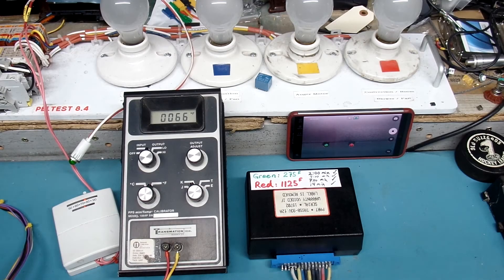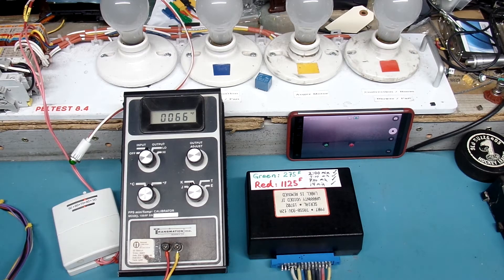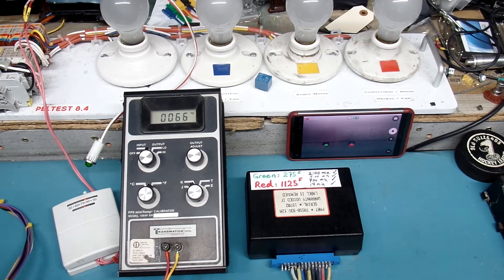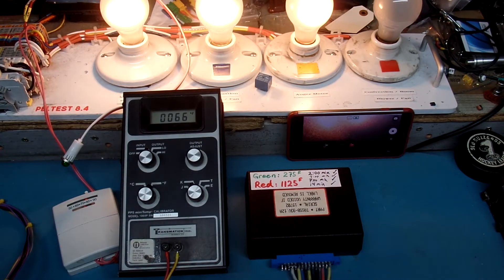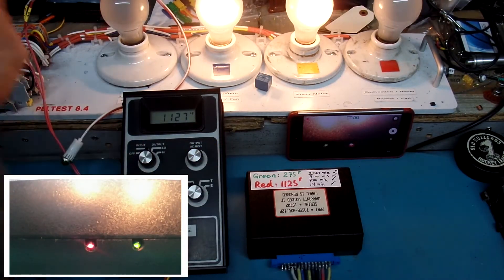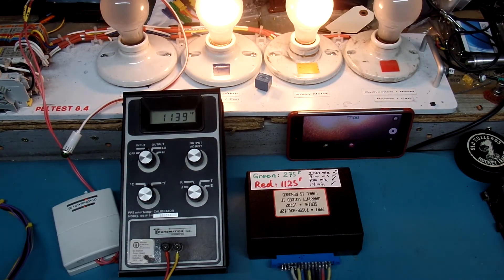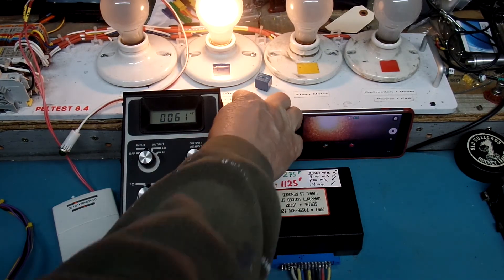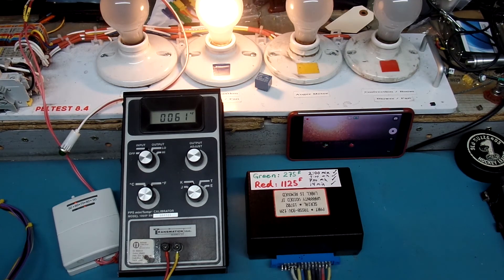Post Repair Final Testing of Jeff's QuadraFire TASSB-93V.12A Pellet Stove Controller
Hello to all of you QuadraFire Pellet Stove Owners.

The above is the Final Test video of Jeff's QuadraFire TASSB-93V.12A Pellet Stove Controller showing that the controller / processor can once again turn every motor / element ON and OFF.

Jeff sent me this one a second time, after it suffered an electrical shock event during re-installation. In this case, the controller would run the Exhaust / Combustion fan non-stop. The only to shut it off was to disconnect the stove from the power outlet.

After testing and troubleshooting the controller, I identified the cause of the new problem, and corrected the fault by replacing the failed component.

Jeff - I want to thank you for sending me your controller for repairs. I appreciate it very much.

Should any of you viewers have questions about this Pellet Stove Controller (or one like it), or you have your own Pellet Stove Controller that needs repairs, feel free to call or TXT me.  Please know that in an effort to minimize spam to my cell phone, I ask that you use the contact information found in the following video (and thanks for your understanding):